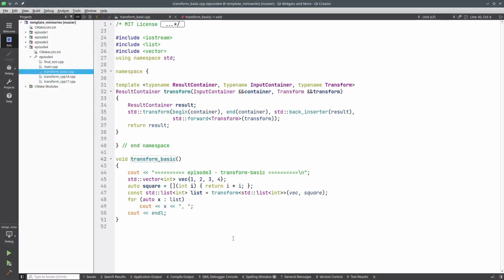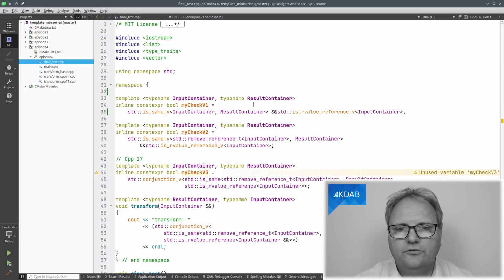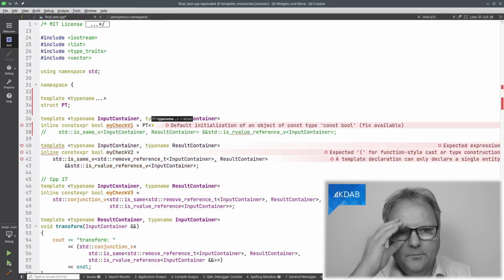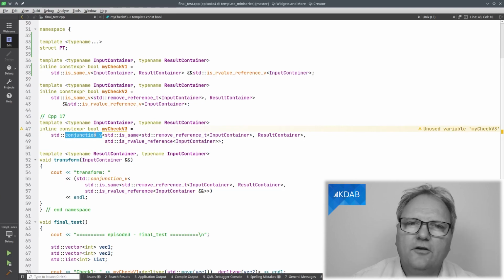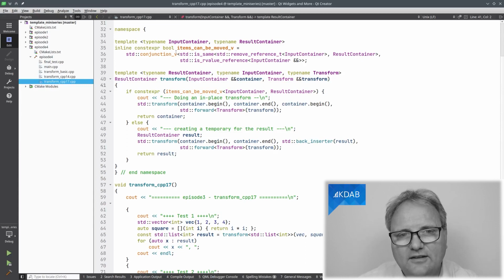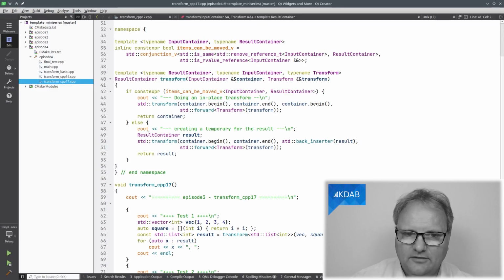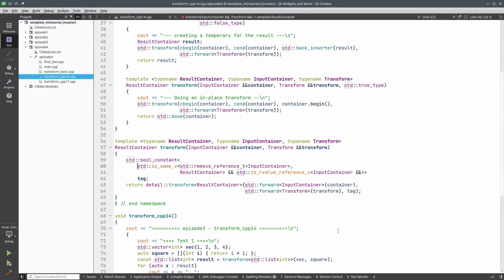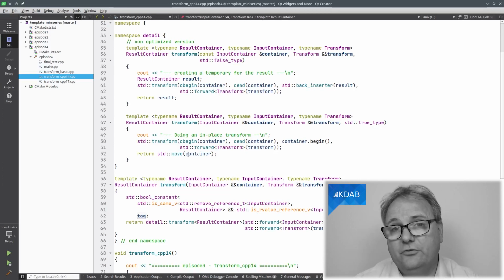Implementing an optimized alternative to std::transform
This episode is the last of this mini series about C++ templates.

So this is what we have been building up to in the previous three episodes, namely understanding a relatively complex piece of template code.
The code presented here is a version of transform that has a few changes compared to the standard version:
(1) It take a container as argument instead of two iterators and (2) it returns a container with the transformed values.

The key thing in here, however, is that it will either create the result container and return that, or it will reuse the input container.
The reuse is in case the result container and input container is the same type, and the input container is an r-value.

0:00 The end goal - kdalgorithms::transform
1:28 transform without the optimization
3:24 Understanding the tests
5:50 Why an in person training - over just learning from you tube
7:33 Debugging with the mata-programming doesn't work
12:30 transform in C++17
15:37 std::forward
17:30 if constexr
19:28 transform in C++14 - using tag dispatching
23:33 Outro and special thank you's